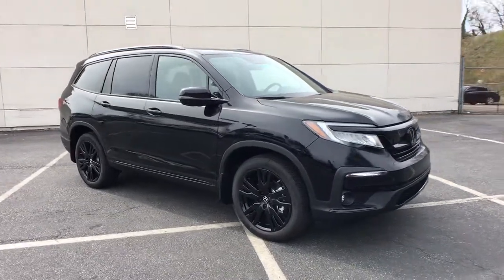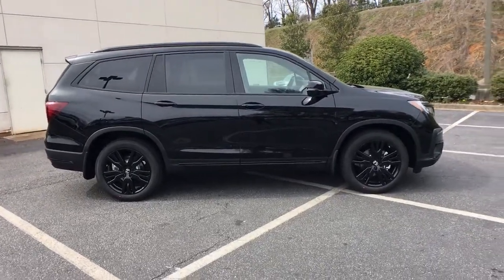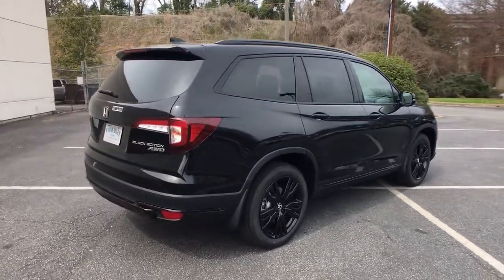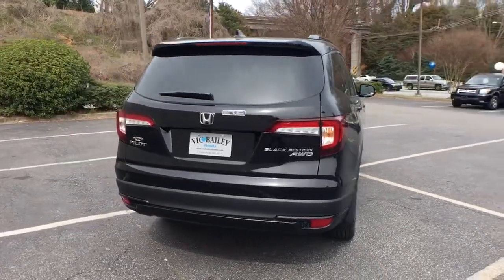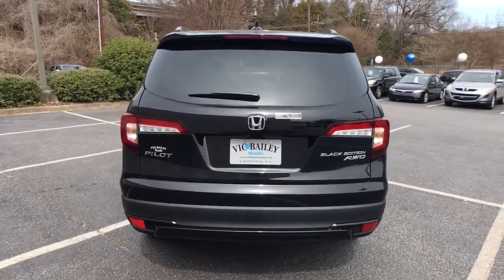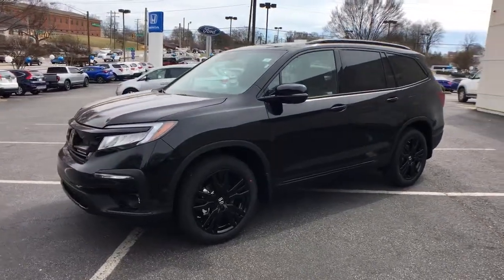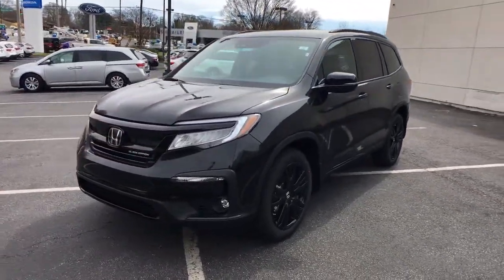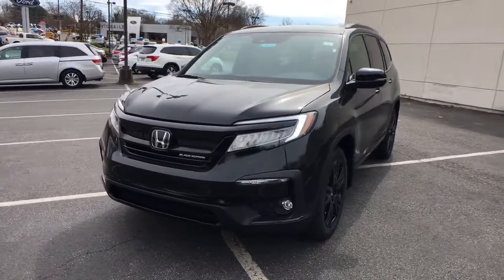2021 Honda Pilot Spartanburg, Greenville, Greer, Inman, SC, Forest City, NC 50945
New 2021 Honda Pilot available in Spartanburg, South Carolina at Vic Bailey Honda. Servicing the Greenville, Greer, Inman, SC and Forest City, NC area.
2021 Honda Pilot Black Edition - Stock#: 50945 - VIN#: 5FNYF6H79MB058847

500 E Daniel Morgan Ave

All of our New Vehicles come with a *Free Lifetime Powertrain  Warranty with your purchase at Vic Bailey Honda! Over 50 years in Business with the goal of providing our customers with *Excellent Customer Service, combined with our *No Hassle Best Pricing. We want to provide you with our *Guaranteed Best Price upfront! We offer all customers *Loaner Cars if needed as well as *Your first Oil Change & *Tire Rotation Service Free with each New Car Purchase! Our Management Team has over *50 years experience right here and available to help assist you. We look forward to sharing the Great Experience and Simplicity of doing Business here at Vic Bailey Honda!